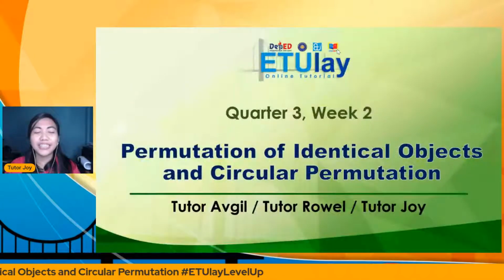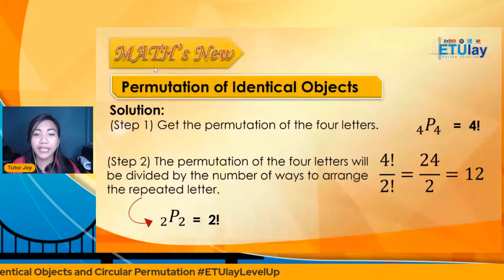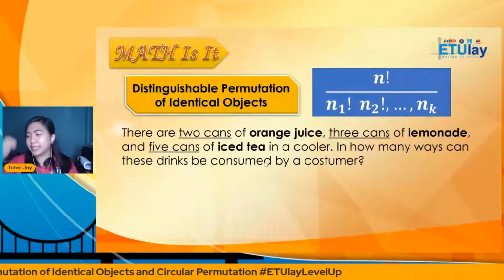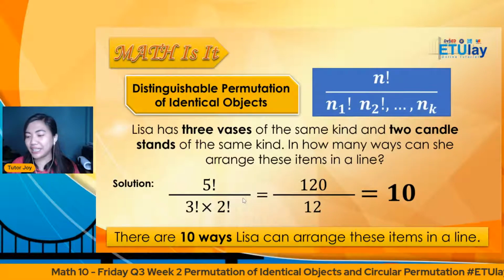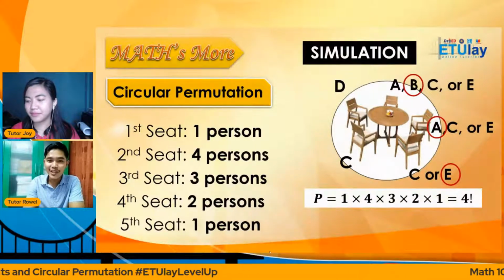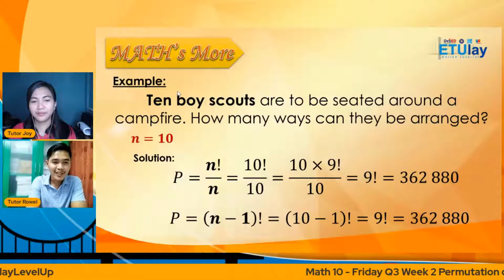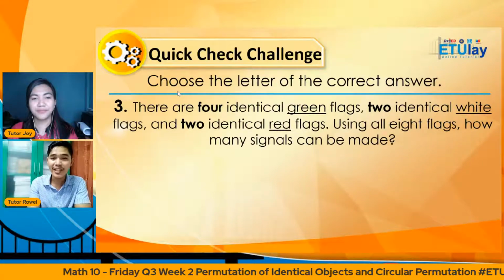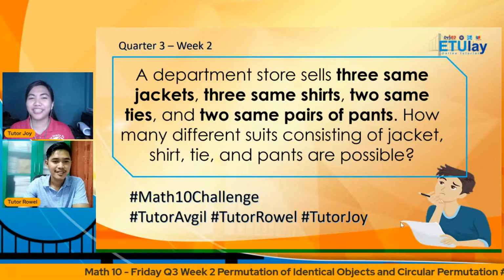Math 10 - Friday Q3 Week 2